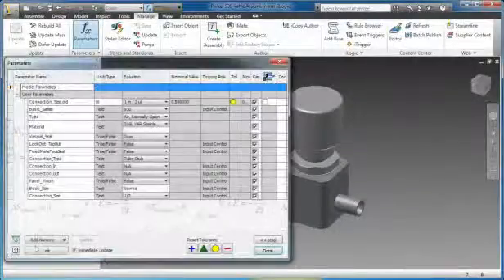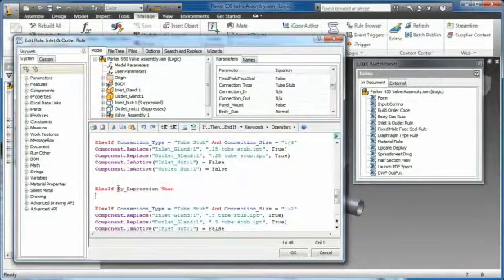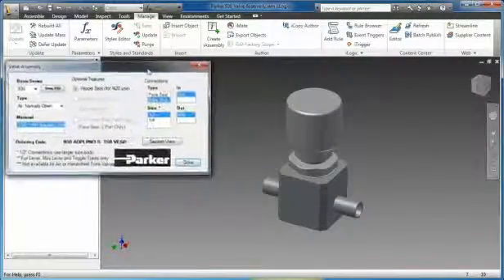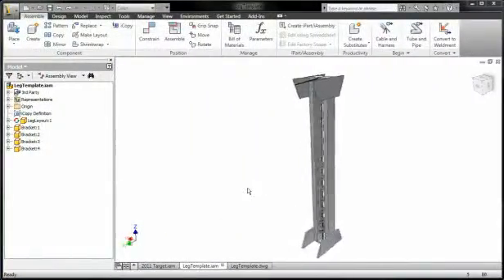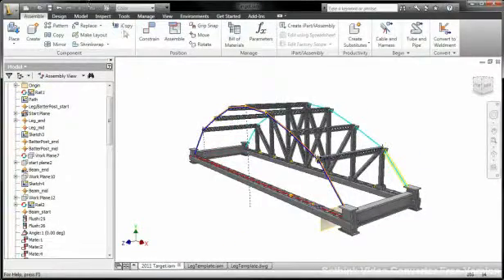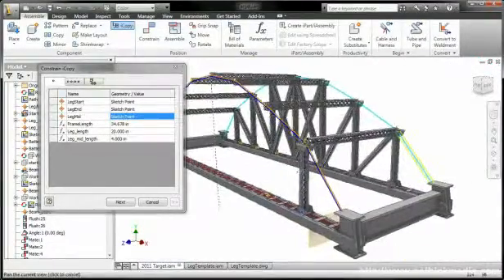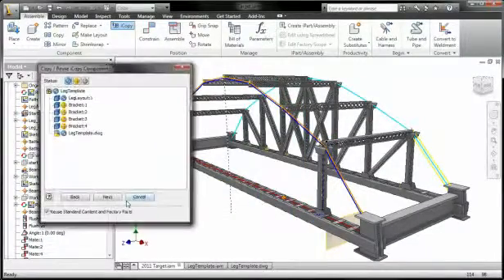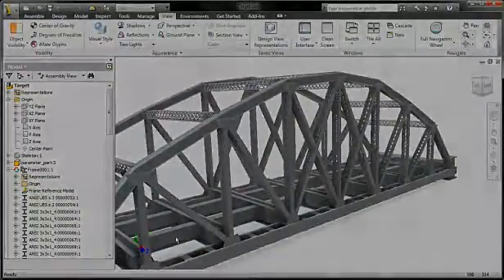Autodesk® Inventor® regelbasierte Konstruktion Video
Die Werkzeuge von Autodesk Inventor für die regelbasierte Konstruktion und Automatisierung beschleunigen den Entwurfsprozess und ermöglichen es dem Anwender, sich auf sein Konstruktionsziel zu konzentrieren, anstatt die Geometrie von Hand modellieren zu müssen. Die integrierte Inventor iLogic™-Technologie vereinfacht den regelbasierten Entwurf zusätzlich, sodass auch Inventor-Anwender mit geringer oder gar keiner Programmiererfahrung Konstruktions- und Produktdaten direkt für virtuelle Modelle erfassen und implementieren können. Mit der iCopy-Funktion lässt sich das Kopieren von Komponenten automatisieren, um häufig verwendete Baugruppen problemlos anzupassen.